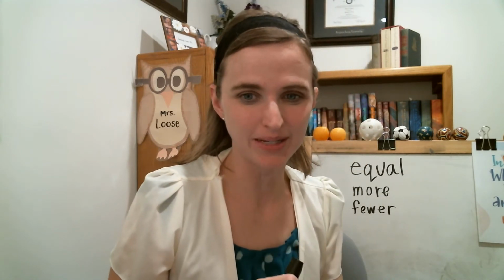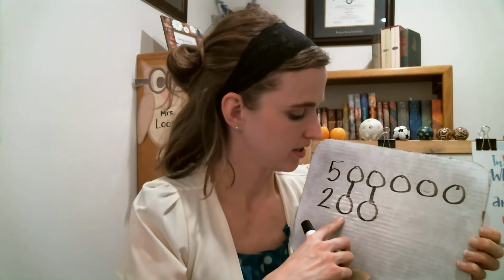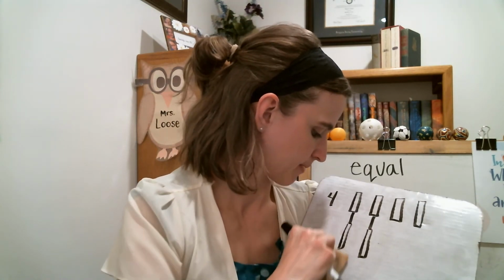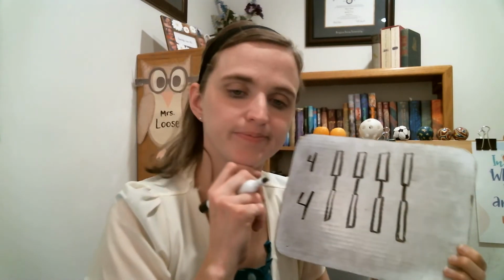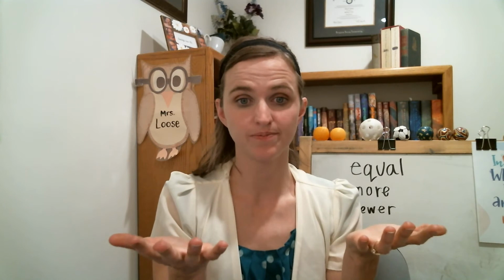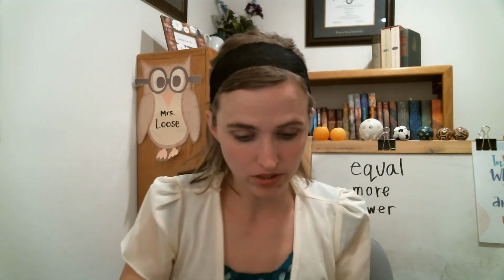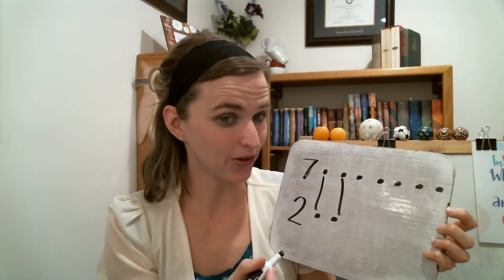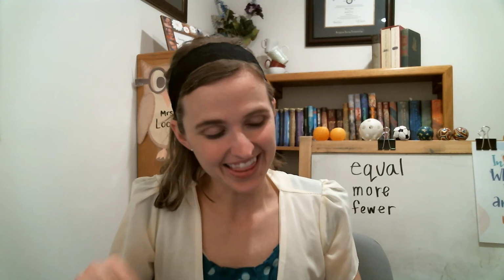K Math - Equal, More, Fewer